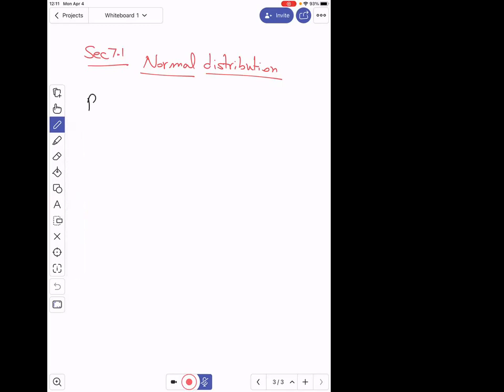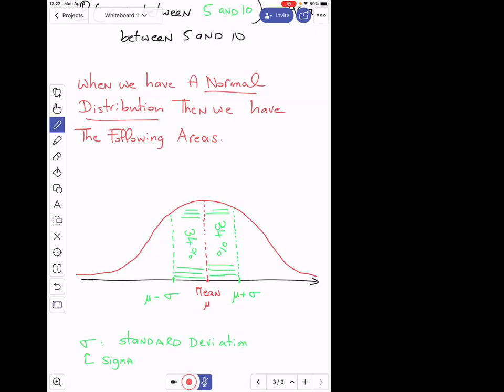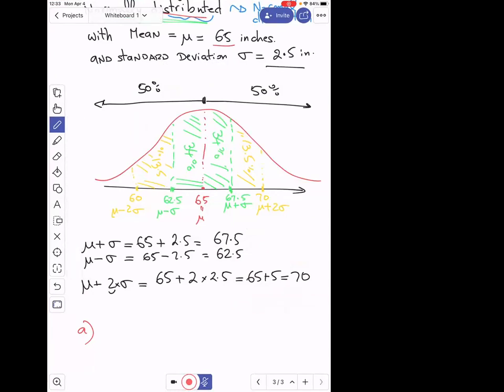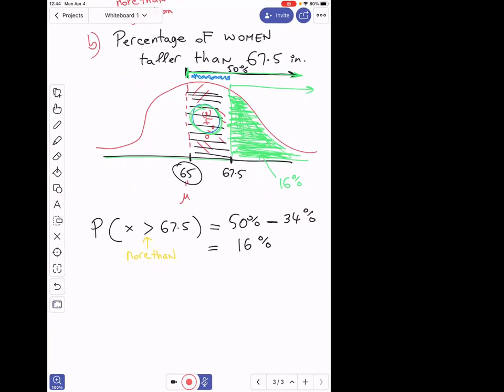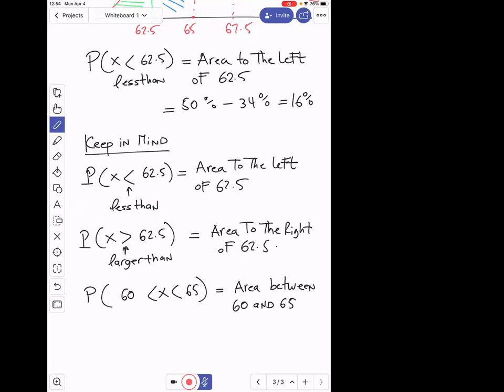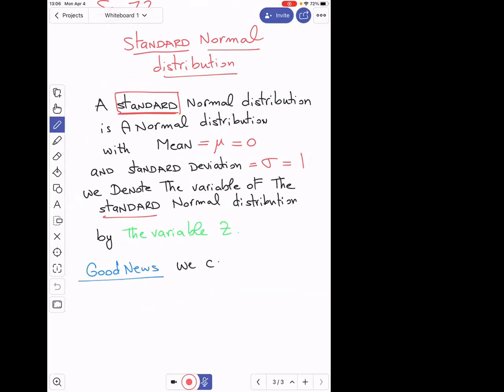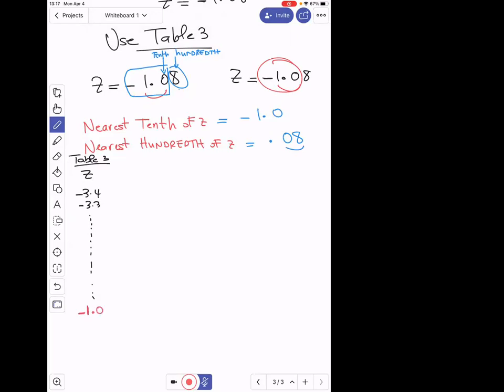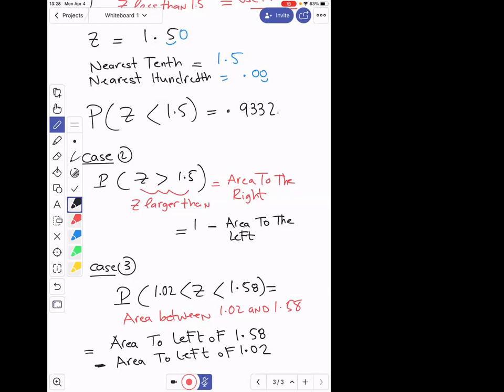MTH 23.5 Lecture of 4/4/22